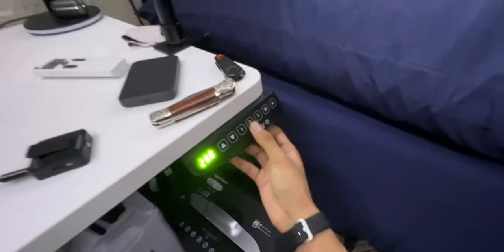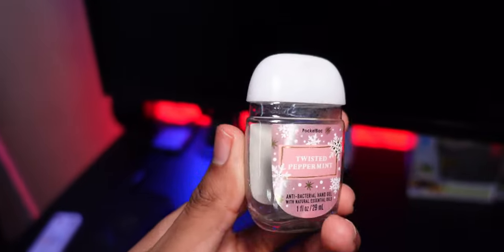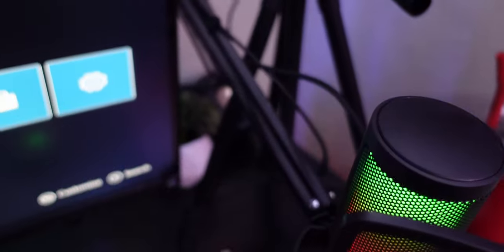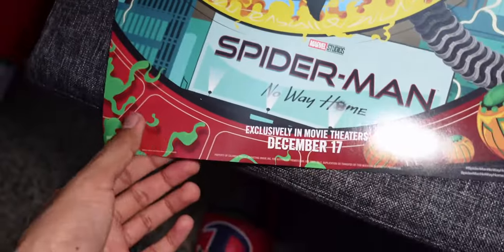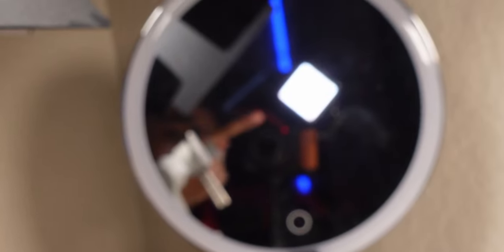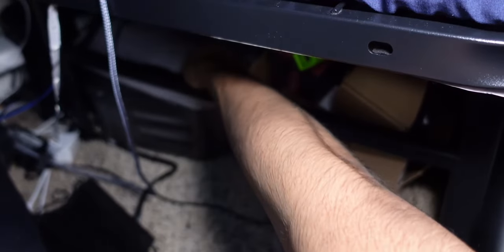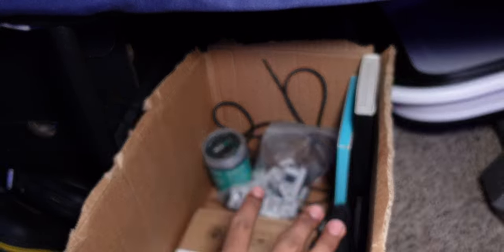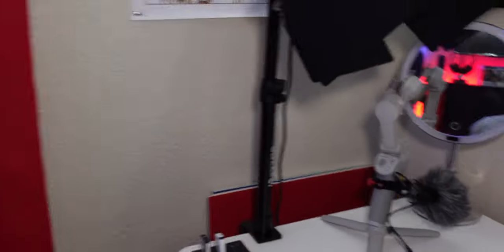My $15K Setup At 17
Hello, my name is Eli and today in this video I will be doing my room tour of 2022 this is for those smaller rooms out their if you want some inspiration on how you can make your room transformation. with my 5 in 1 setup tour

0:00 Intro
1:02 Entertainment Setup
5:35 Gaming/Streaming/Editing Setup
9:56 YouTube Setup
15:31 Other Setups
22:45 Conclusion

LINKS
Building My New Setup

LED Strip:
GIFTS
If you would like to send a gift to me I have an Amazon shopping list below ⬇️å